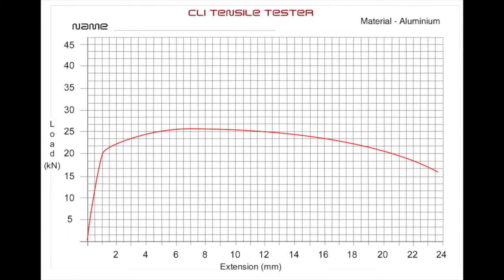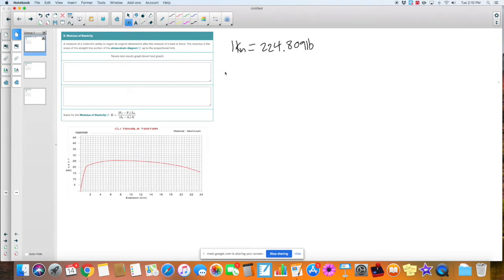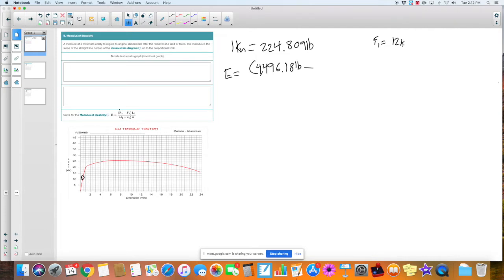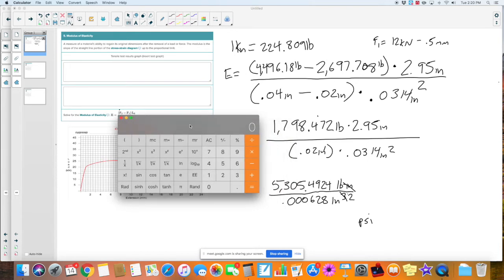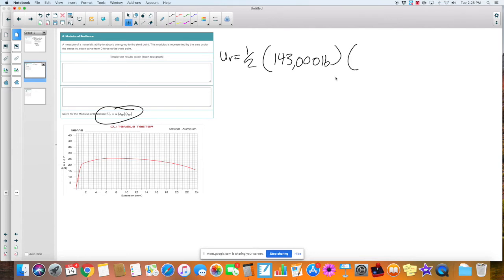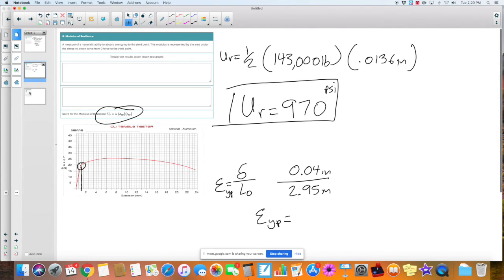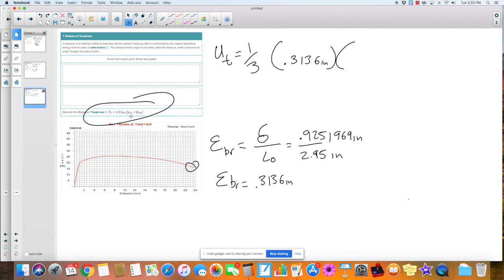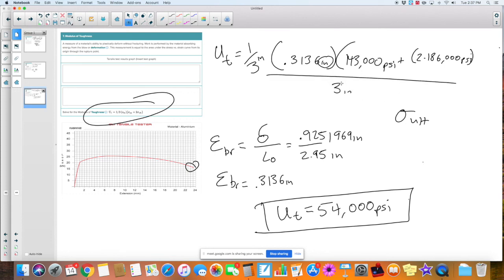232 Tensile Testing Part 2